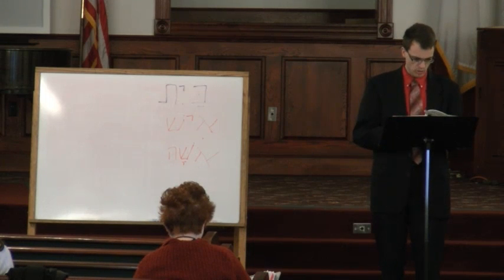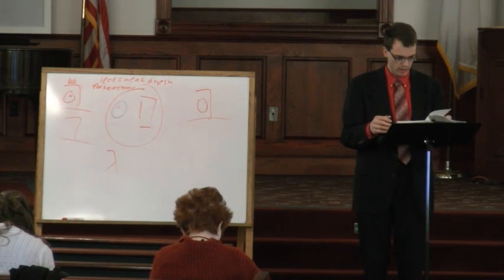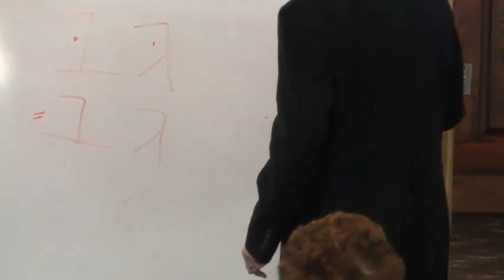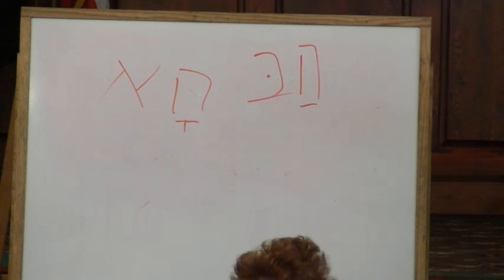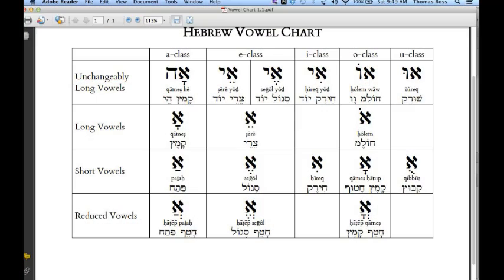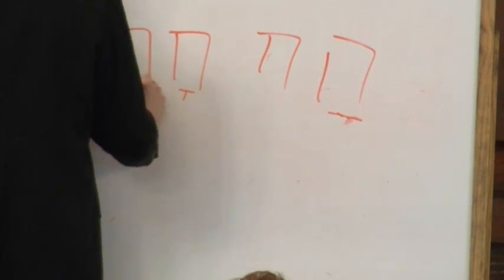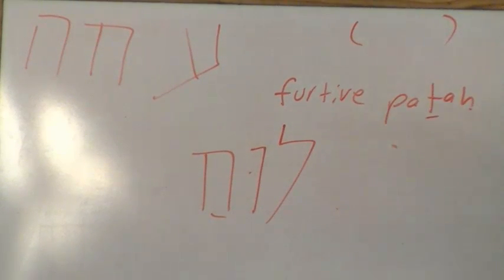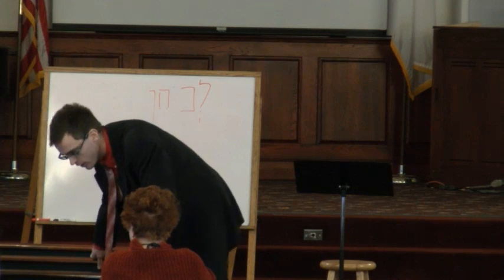HEB500 Lesson 2